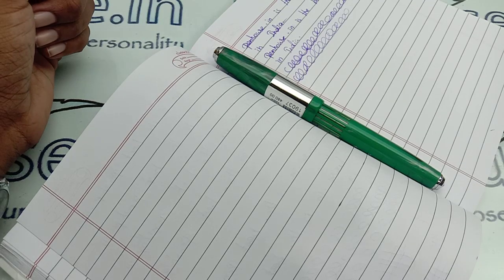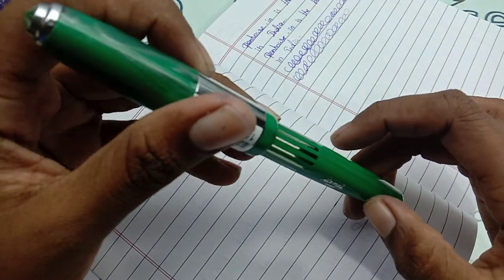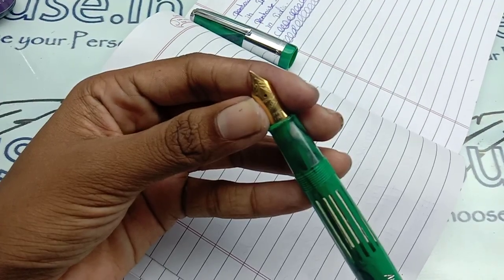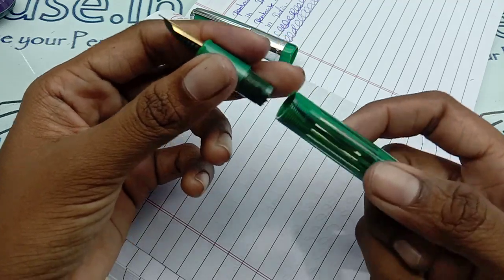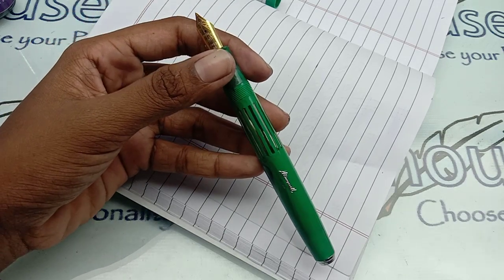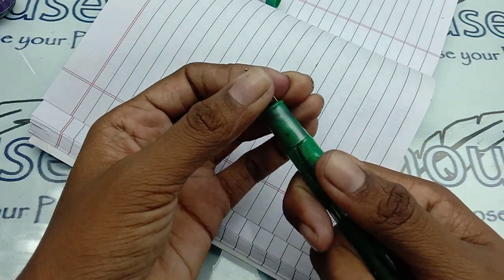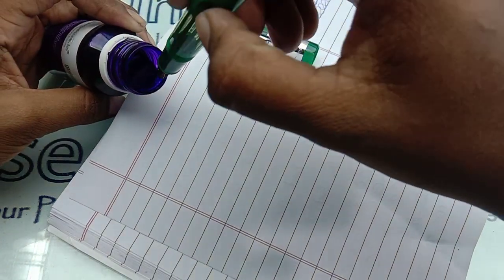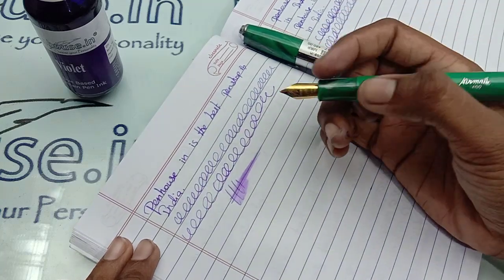Airmail Wallity 70J Green Opaque Body and Cap Eye Dropper Fountain Pen Review penhouse.in SKU 19037